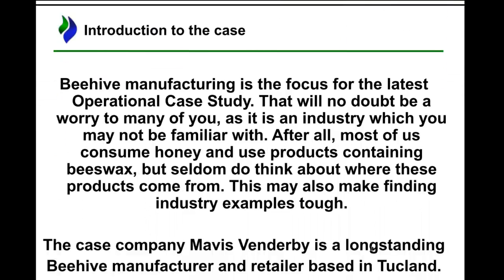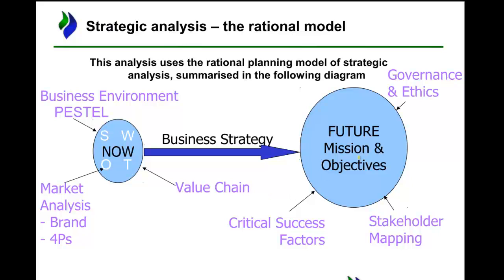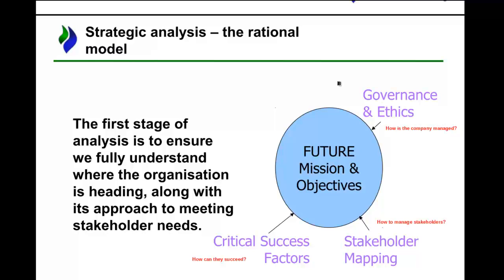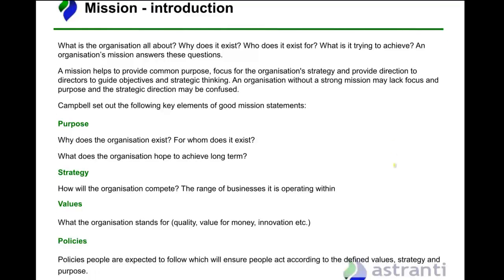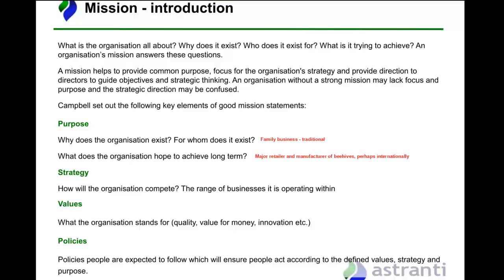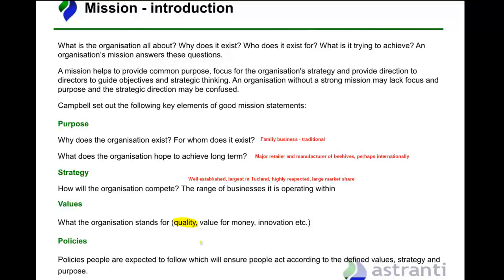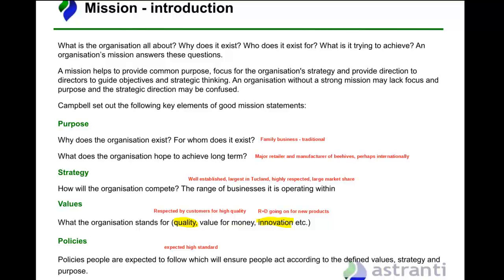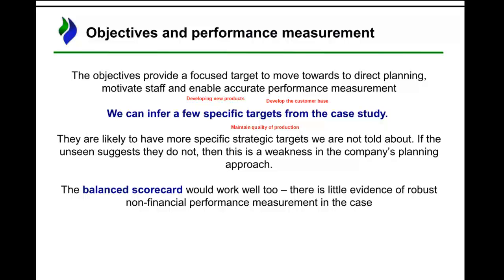CIMA Operational Case Study Strategic Analysis of the Pre-seen - Mavis Venderby - February 2017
Astranti Pre-seen Analysis materials:
In the Strategic Analysis, Astranti tutor James Nutting gives a detailed analysis of the pre-seen using the key strategic models and theories from Operational level to give you an in-depth understanding of the organisation and its position in the market.